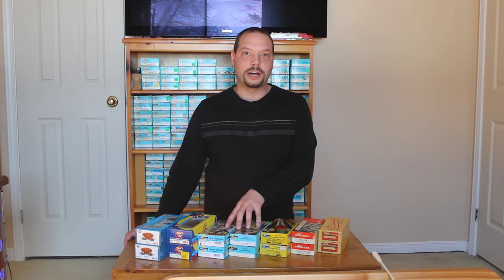Jon Edwards How To Videos Trailer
In this video i will touch on some of the subject matter that I will be presenting on this channel.